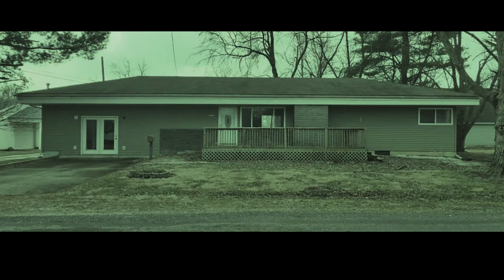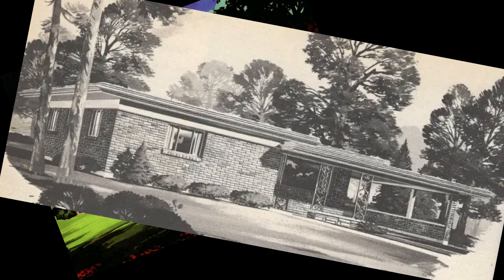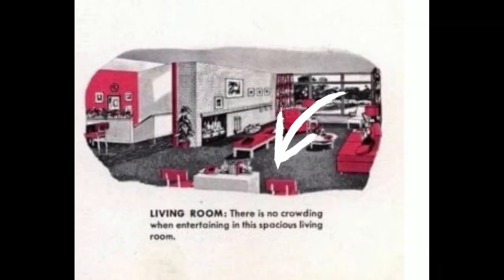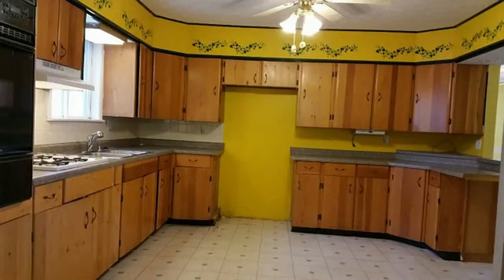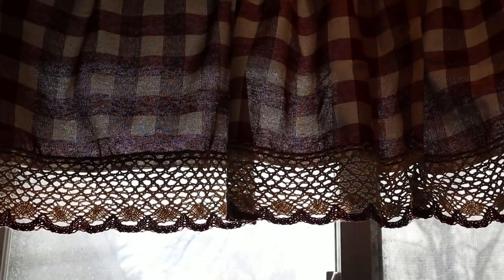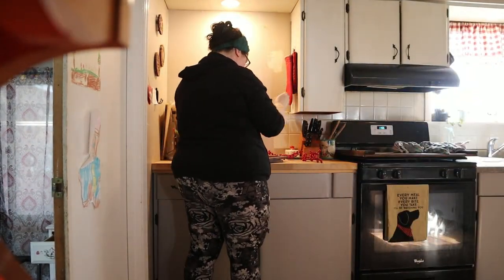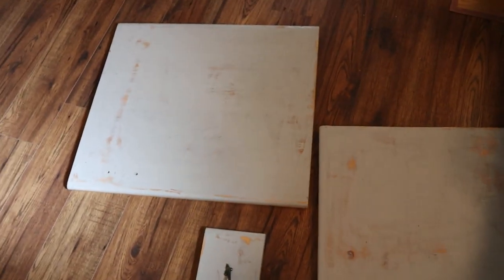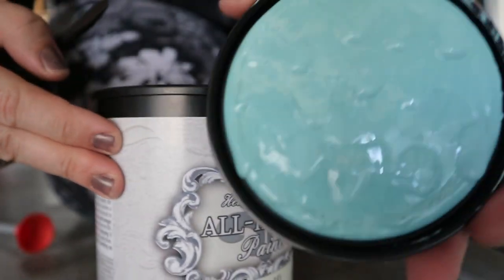RETRO RENOVATIONS EP 2: 1950s kitchen; crochet curtains by Simply Serving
Find my favorite sketchbook company here: Bear East Books Handbound Art Journals